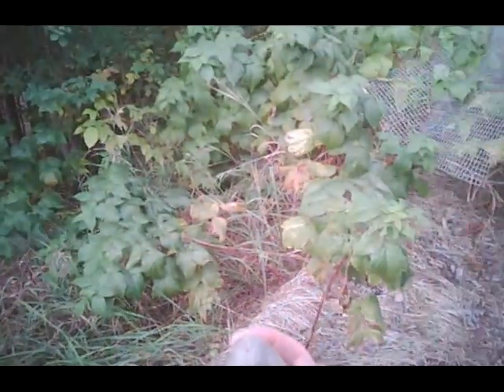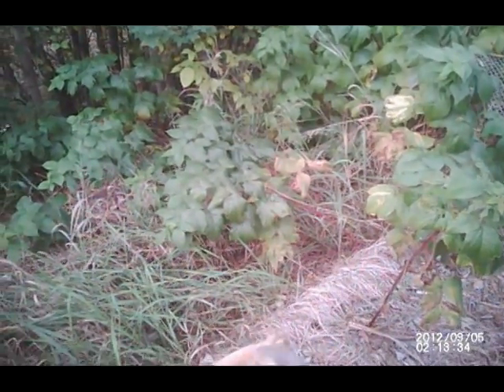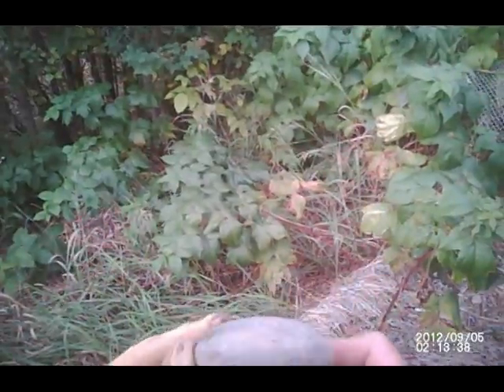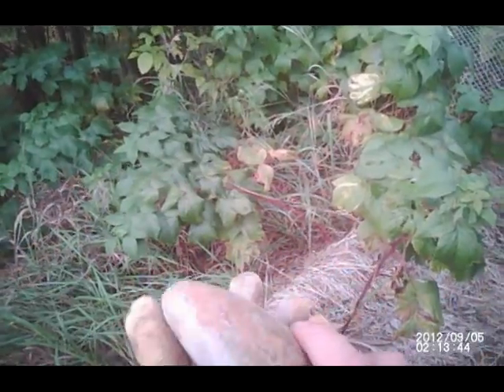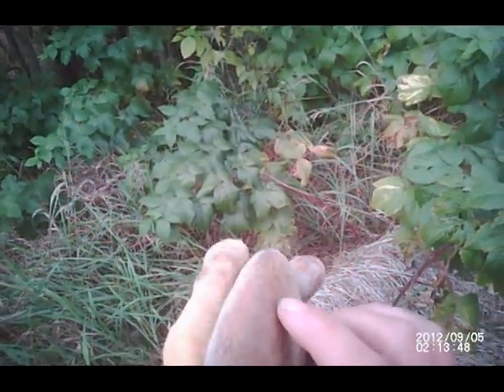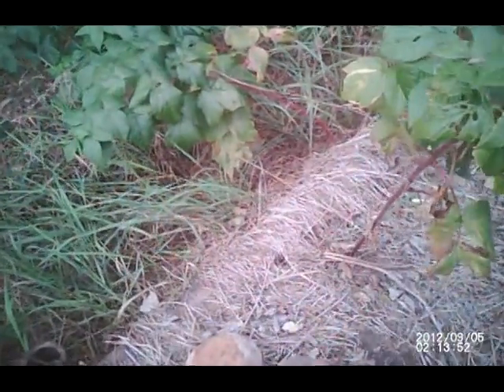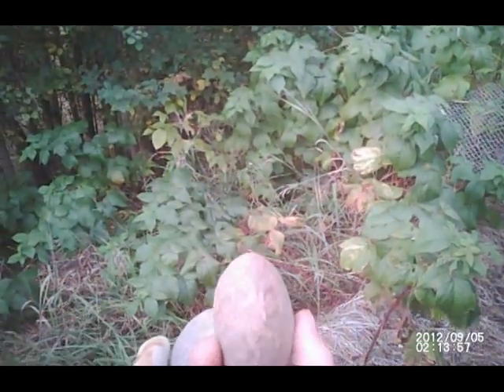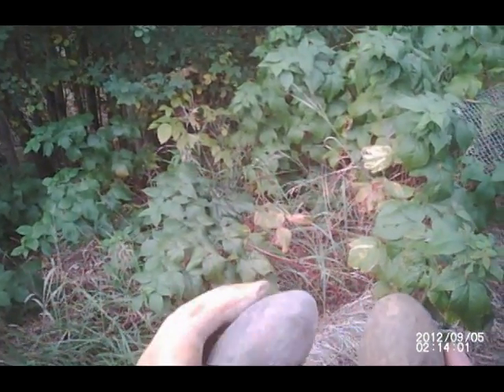Cracking Fossils open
I brought a few rocks home from a Fossil Hunting trip. Here is what I found when I cracked them open at home, and some pics of a few of our finds from the trip